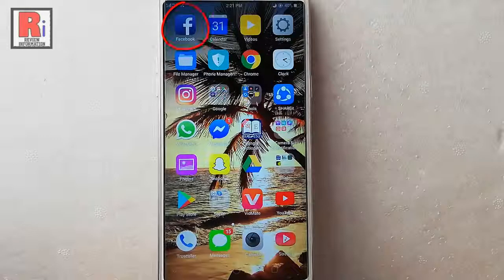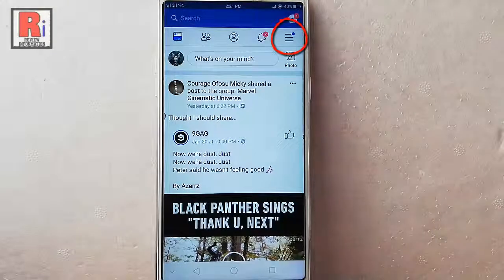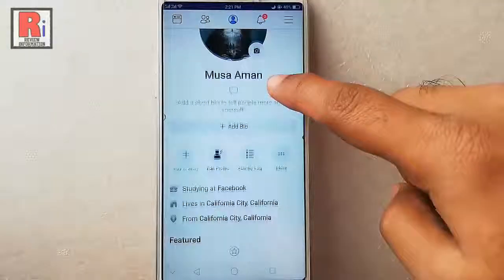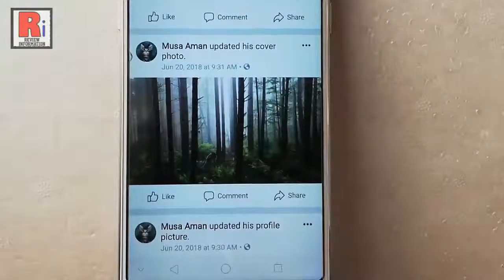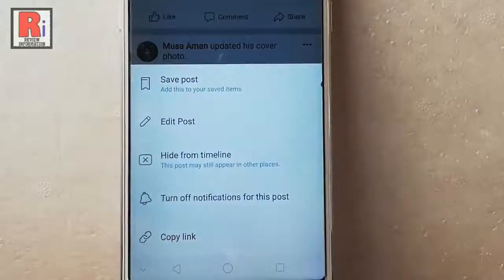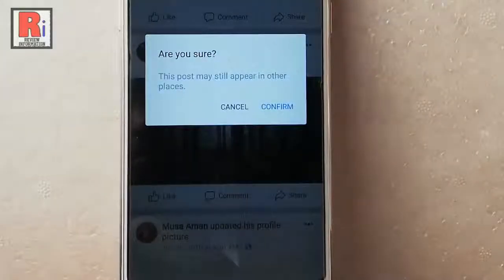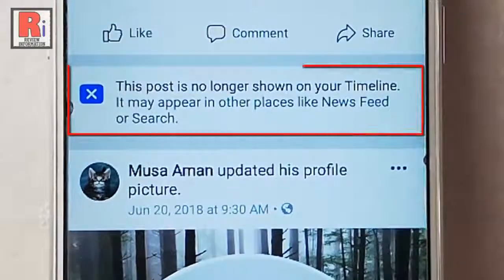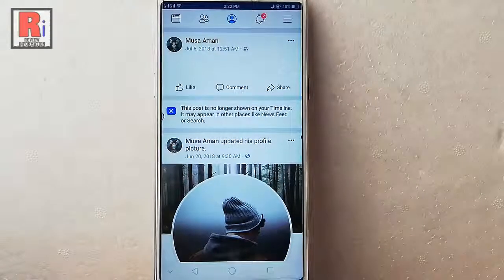How To Hide Posts In Facebook Timeline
In This Video I Will Show You, How To Hide Posts In Your Facebook Timeline.